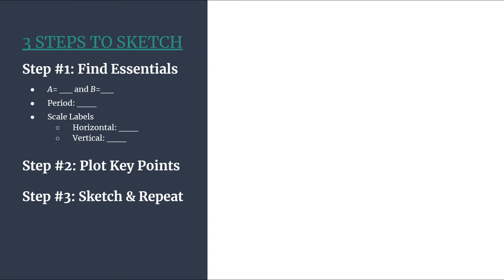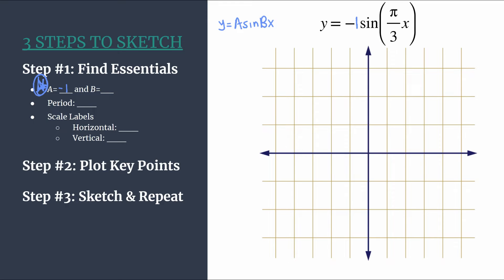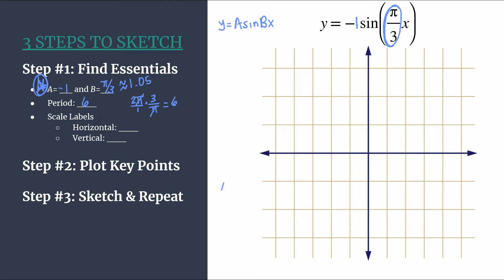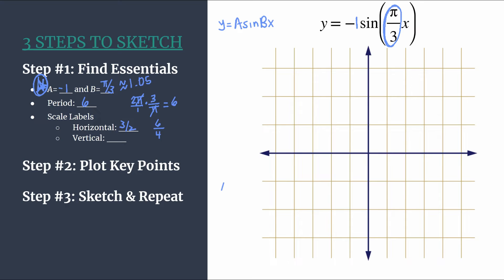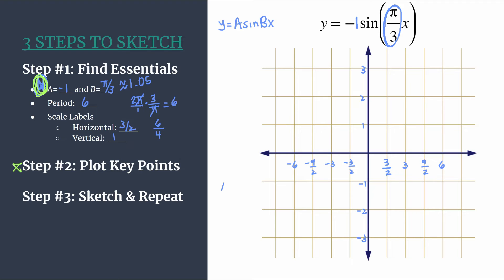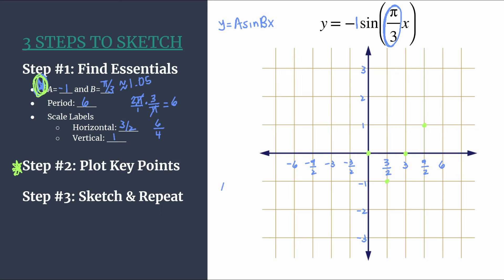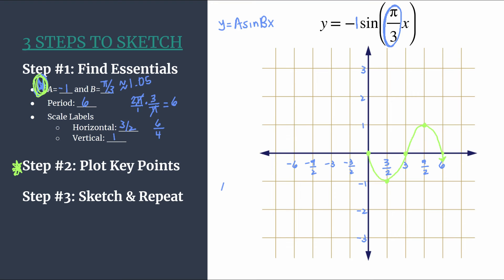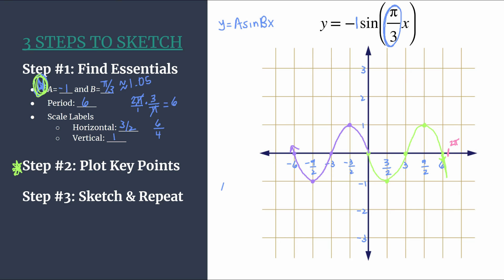3 Steps to Sketch - y=-sin((pi/3)x)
Sketch the sine graph y=-sin((pi/3)x) in 3 easy steps!
Step #1: Find the Essentials
Step #2: Plot Key Points
Step #3: Sketch and Repeat!